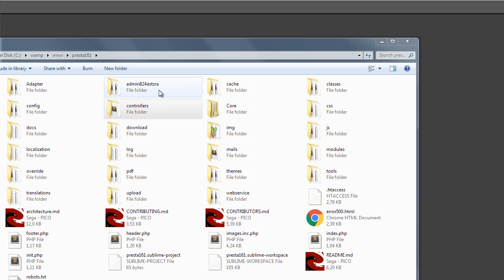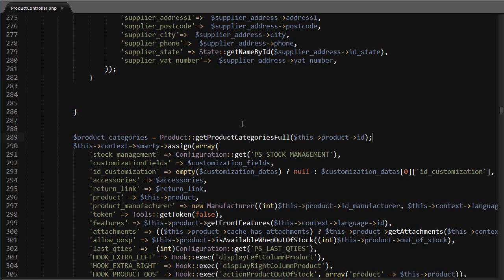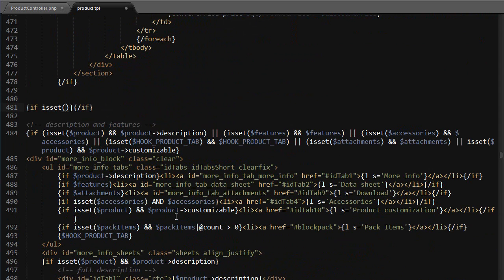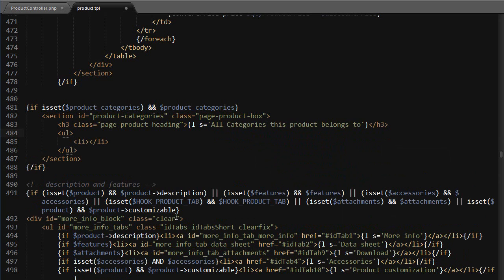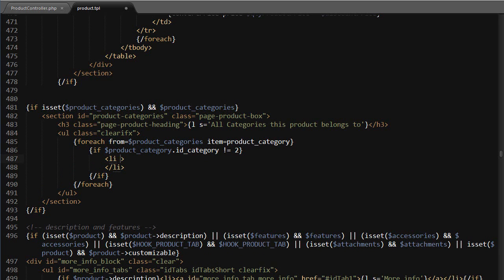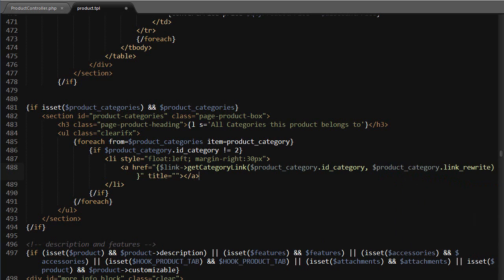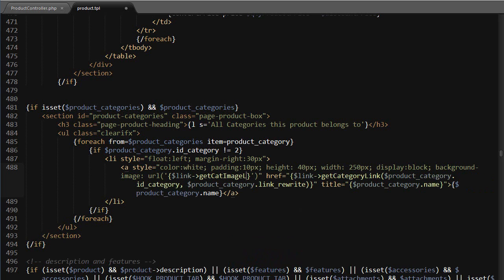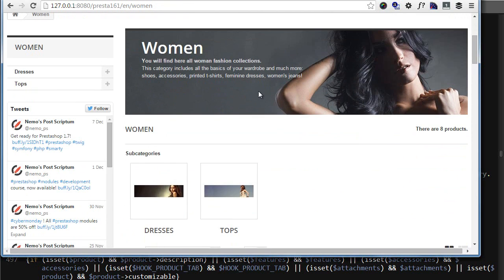Displaying all categories for a Product in PrestaShop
In today’s video we will see how to conveniently show all categories a product belongs to, in the product page in PrestaShop